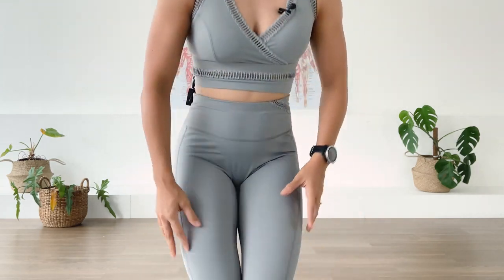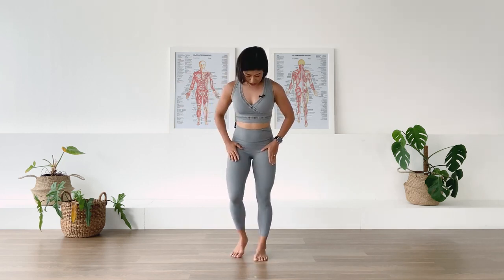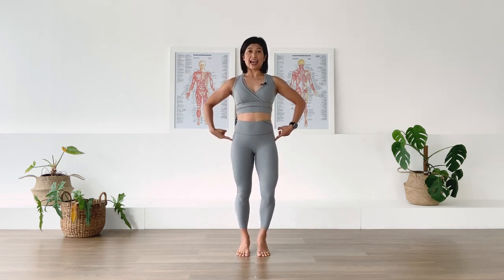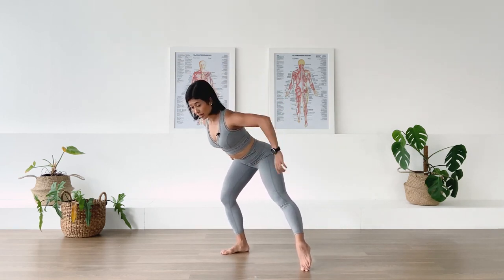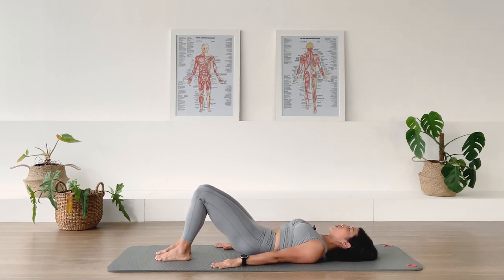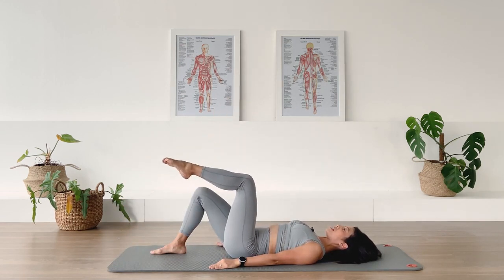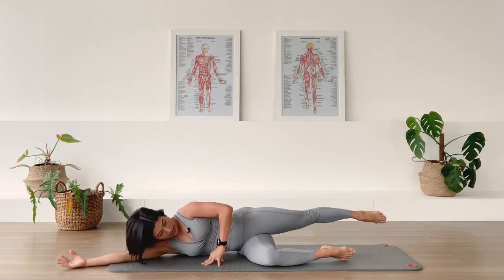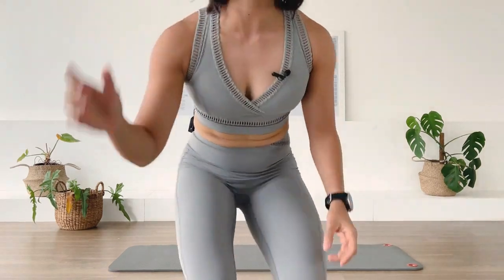LEGS UNLEASHED - A THRILLING TRIP FOR STARTERS | NO DAYS OFF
Welcome to  @nodaysoffchannel  YouTube channel!! In this video, we'll take you through a series of exercises specifically designed to strengthen and tone your legs. Whether you're new to fitness or just starting your journey towards stronger legs, this workout routine is perfect for you.

Our experienced fitness instructor will guide you through each exercise, providing clear instructions and demonstrating proper form to ensure you get the most out of your workout while minimizing the risk of injury. You'll learn basic exercises that target your quadriceps, hamstrings, glutes, and calf muscles, helping you build strength, stability, and endurance.

The workout includes a variety of bodyweight exercises and beginner-friendly variations, making it accessible to everyone. You won't need any special equipment; just grab a mat and a sturdy chair to get started. The exercises can be easily modified to suit your fitness level, allowing you to progress at your own pace.

As you follow along, you'll feel your muscles working and gradually increasing in strength. Remember to listen to your body, take breaks when needed, and stay hydrated throughout the workout. Consistency is key, so aim to incorporate this leg workout into your weekly routine to see progress over time.
Get ready for a leg-tastic journey designed specifically for beginners! This workout program is perfect for those starting their fitness journey or looking to strengthen and tone their legs. With a combination of targeted exercises and gradual progression, you'll gradually build strength, improve flexibility, and enhance overall leg endurance. Step-by-step instructions and modifications ensure that everyone can participate and experience the benefits of this leg-tastic journey. Let's kick-start your leg fitness goals and embark on this exciting adventure together!

Benefit of this video:

Leg workouts offer numerous benefits for your overall fitness and well-being. Here are some key benefits of incorporating leg exercises into your fitness routine:

1: Increased Leg Strength
2: Enhanced Athletic Performance
3: Improved Balance and Stability
4: Increased Calorie Burn
5: Toned and Shapely Legs
6: Boosted Metabolism
7: Overall Muscle Balance
8: Bone Health